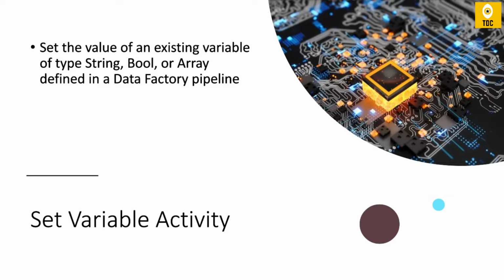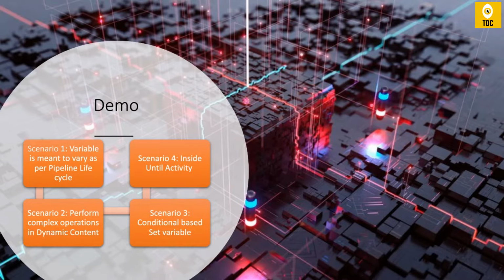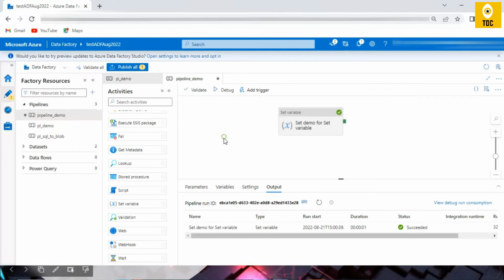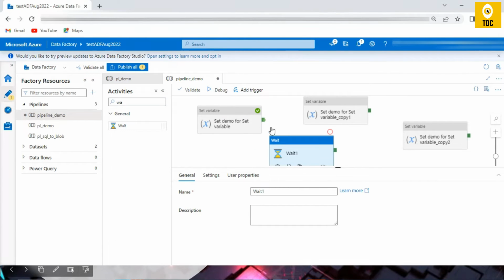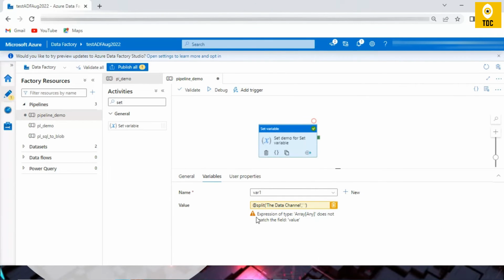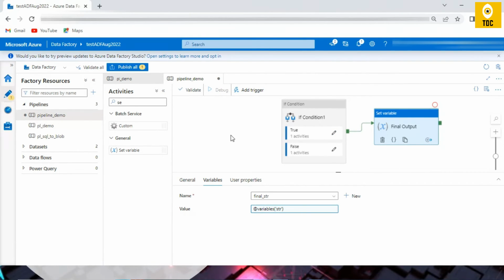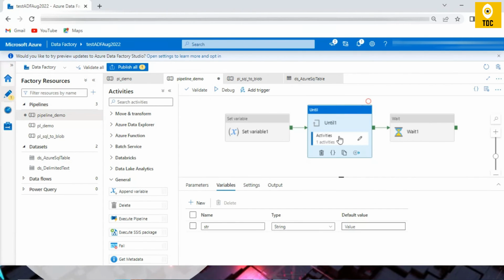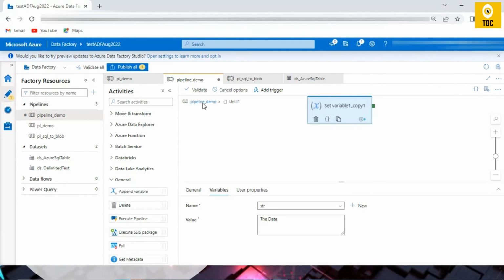Azure Data Factory(#28) - Set Variable Activity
In this video will specifically explain about ADF Set variable Activity, basics and scenarios of using it with demo.